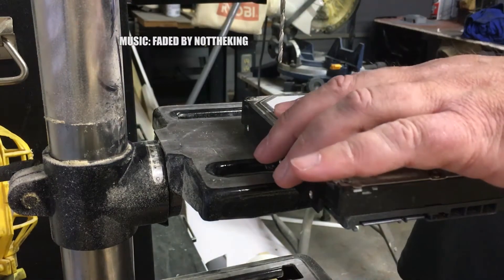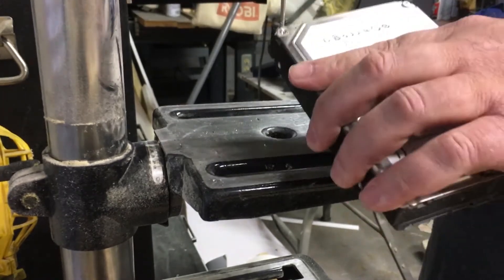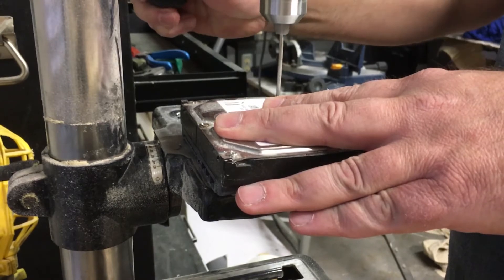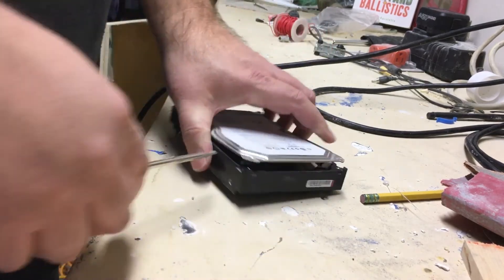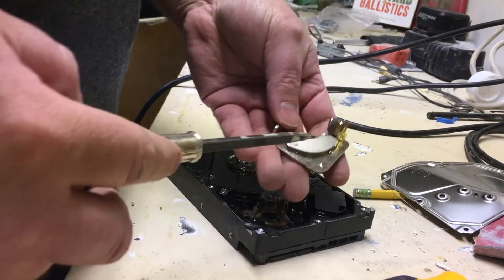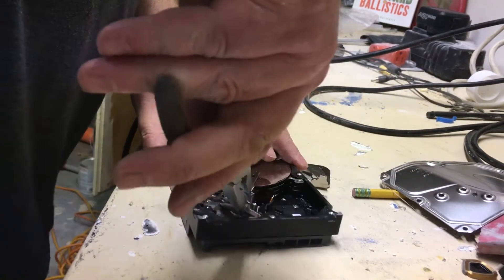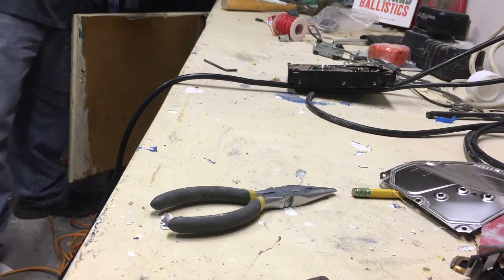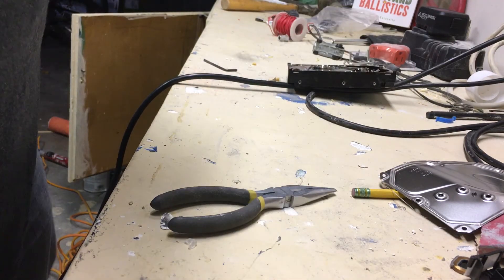Salvage Neodymium (Rare Earth) Magnets From Hard Drive - I CAN MAKE THAT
A real quick video showing how I salvage strong magnets from old hard drives.